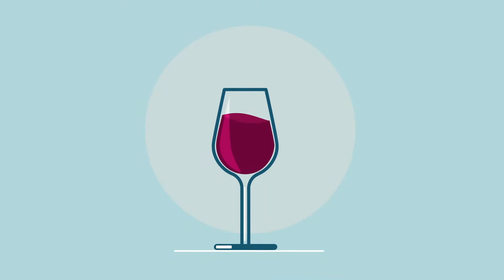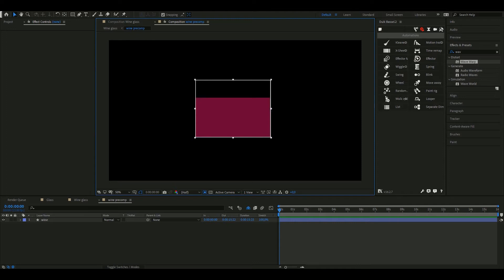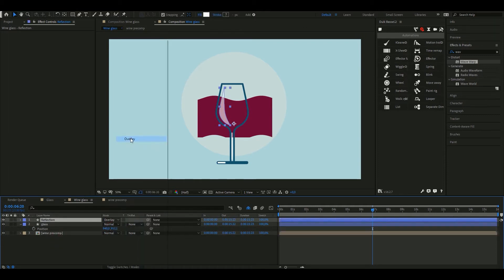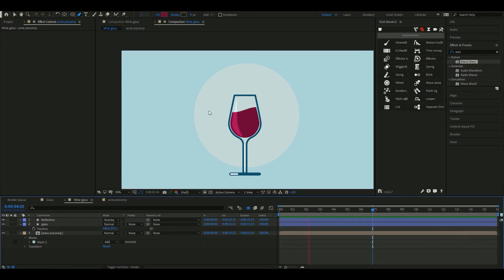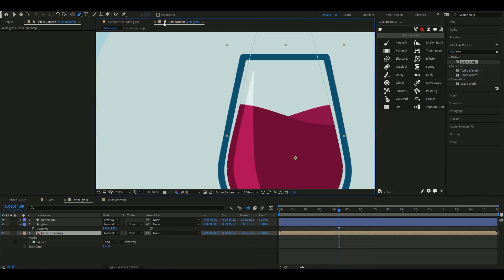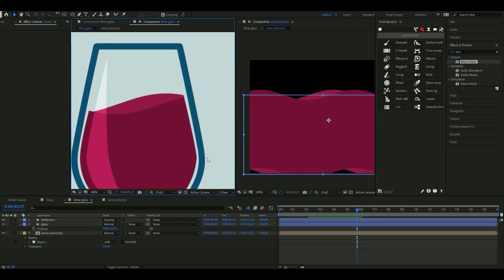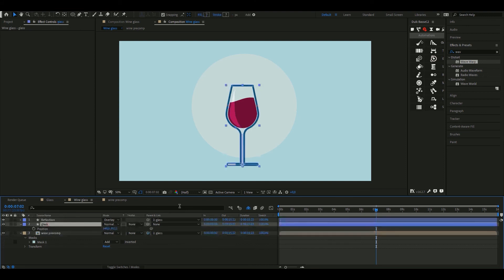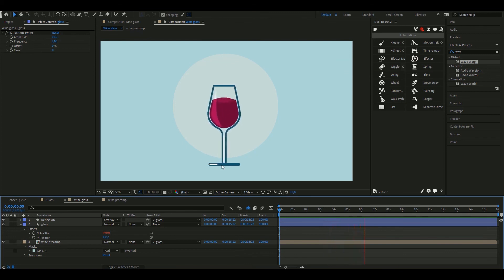How to animate liquids in After Effects · Wave warp and a little Duik tutorial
Hey! welcome to this tutorial, and to my channel!
Add this cool effect to your liquid animations and be the cool kid in... you know, wherever you use it.

If you came here from my Instagram: welcome!